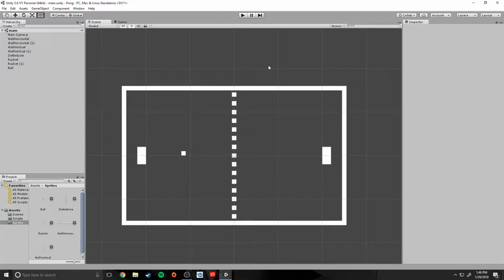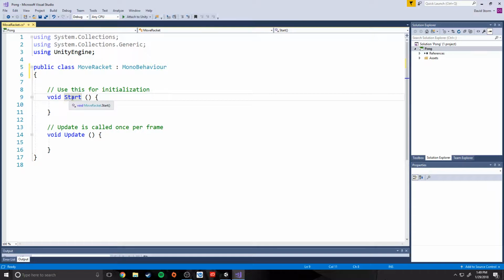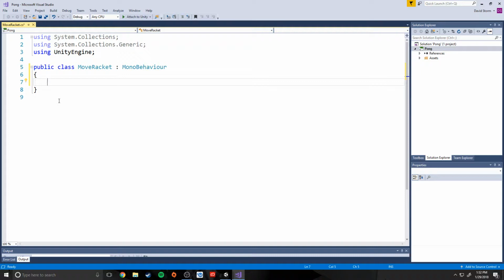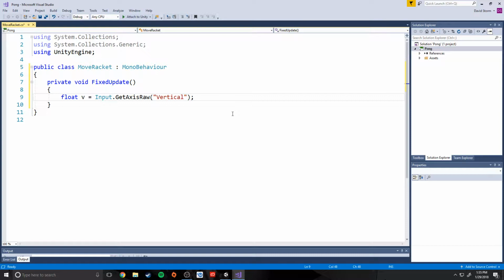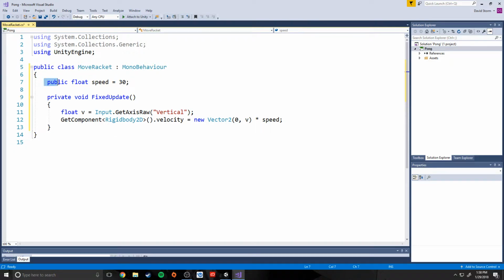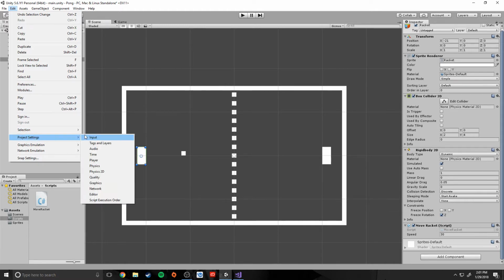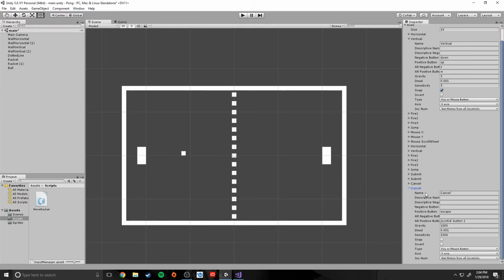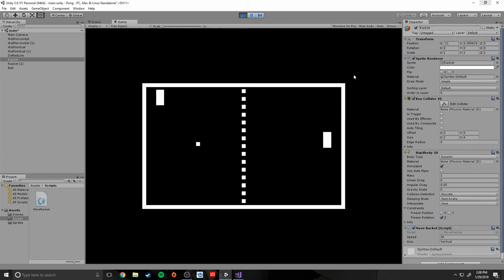Pong Tutorial: Part 2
A Unity 2D tutorial on how to make Pong.